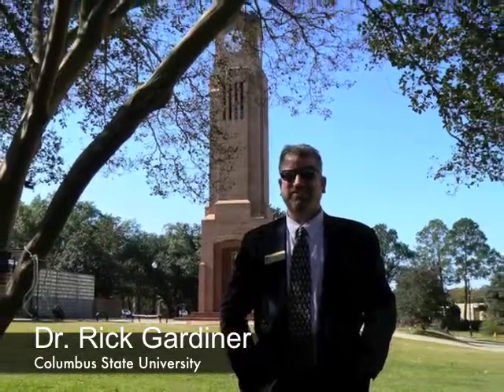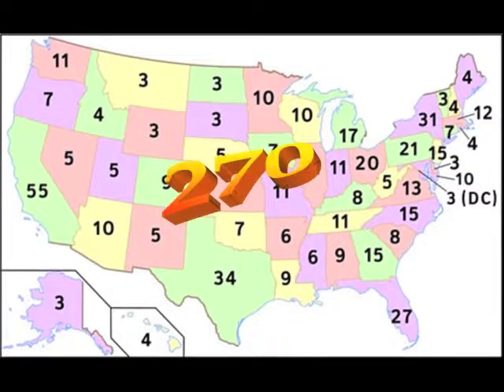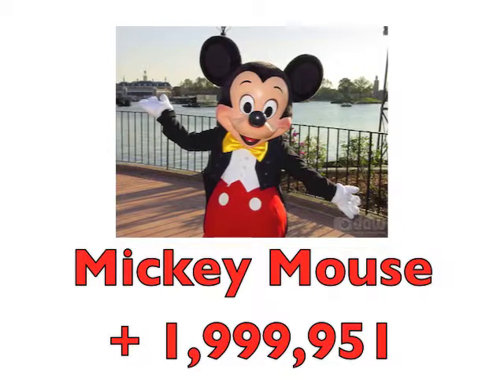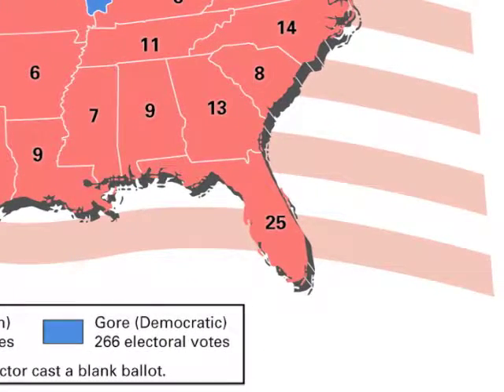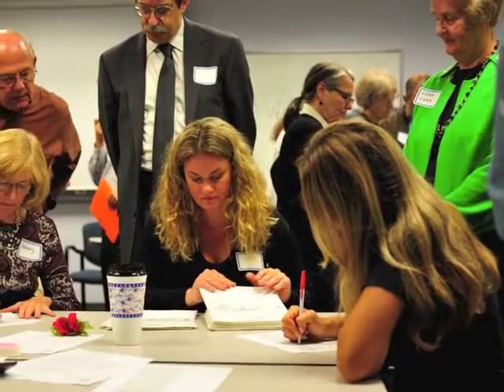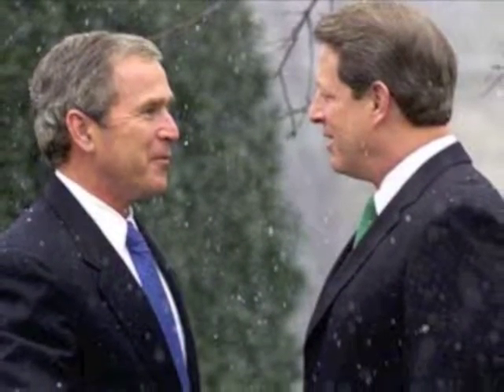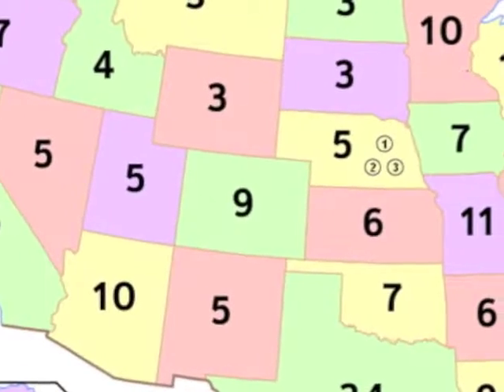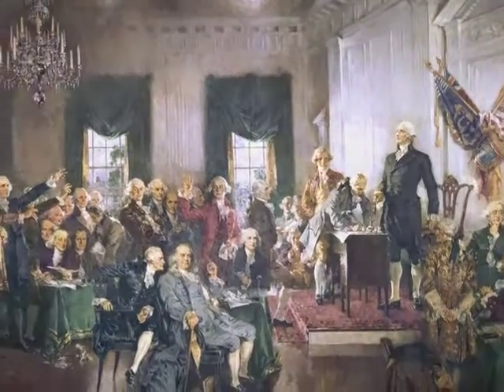United States Constitution: The Electoral College, Part Two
Dr. Richard Gardiner's brief U.S. History lesson. Made for Muscogee County Schools in cooperation with Columbus State University.